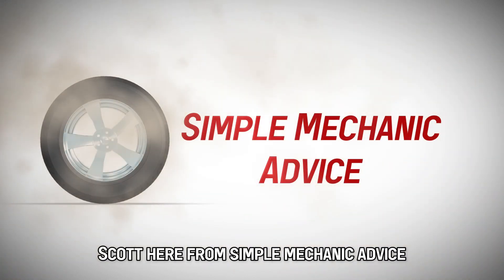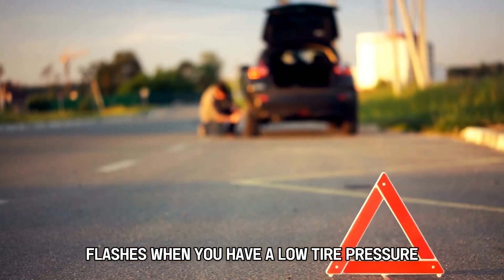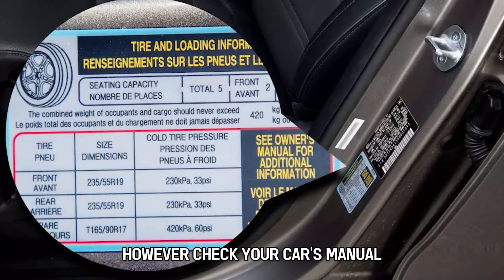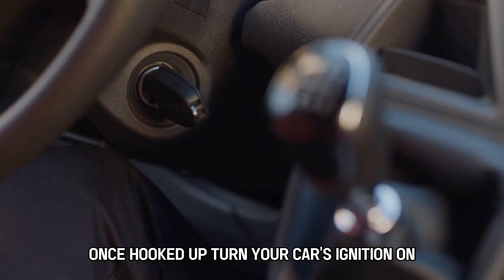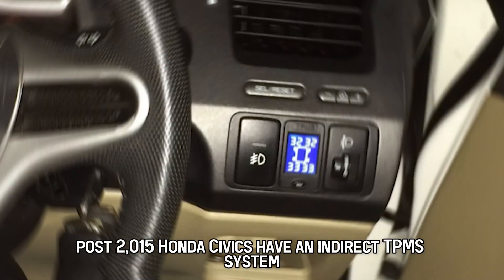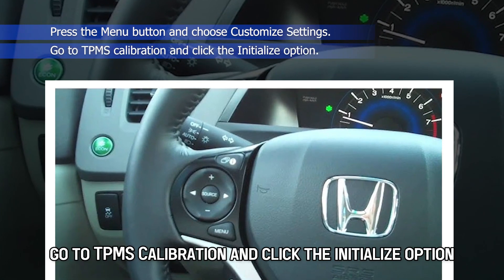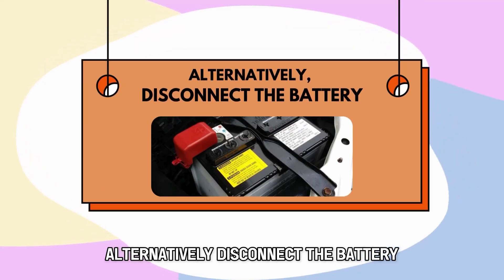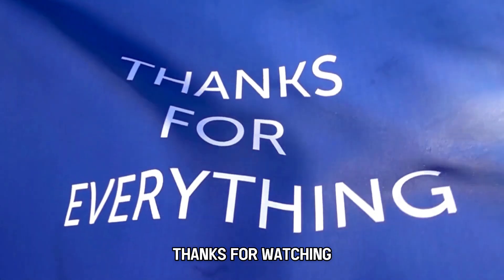How To Turn Off Honda Civic Tire Pressure Light: Reset Honda Civic Tire Pressure Light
How To Turn Off Honda Civic Tire Pressure Light: Reset Honda Civic Tire Pressure Light. In this video tutorial I will show you how to turn off tire pressure light Honda Civic.

Here’s how to do it:
On 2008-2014 Honda Civic models.
These models have a direct TPMS system, where each tire has a TPMS sensor that communicates to the car’s ECU. The TPMS in these cars flashes when you have low tire pressure or a damaged sensor. After addressing the issues, perform a TPMS relearn to reset the light.

Here’s how:
 First, get a TPMS scan tool with an OBD2 module.
 Next, ensure you've installed the new TPMS sensors properly and adjusted the tire pressure to your vehicle's specs. Most Civics require 32-33 PSI. However, check your car’s manual or the label near the driver’s door for specific pressure requirements.
 Once adjusted, use your TPMS scan tool to detect the sensor ID’s for your Civic’s wheels. Do this by placing the scan tool near the sensors and hitting the Scan button.
 After scanning, connect the OBD module to your car’s DLC port. You’ll find this under the steering wheel. However, check your vehicle’s manual if you cannot locate your car’s DLC.
 Once hooked up, turn your car’s ignition ON and press OK on the TPMS scan tool to transfer the sensor data to your vehicle’s ECU.
 Disconnect the OBD module from your Civic’s DLC and turn the ignition OFF.
 Finally, turn on your car and drive at 28 mph for five minutes.

On post-2015 Honda Civic Models
Post-2015 Honda Civics have an indirect TPMS system, where your car communicates tire pressure issues via the ABS system. This system requires recalibration after refilling, rotating, or replacing your tires.

Here’s how to do this;
Using the steering wheel controls.
 Turn on your car without starting your engine.
 Press the Menu button and choose Customize Settings.
 Go to TPMS calibration and click the Initialize option.
 Tap Yes to confirm your selection and wait.
 Once your car resets, press Menu to exit.

Using the touch display.
 Select Settings from the Home Screen.
 Go to the vehicle option and select TPMS calibration.
 Select the Calibrate option and wait.

Alternatively, disconnect the battery.
 Turn off your car’s ignition and open the hood.
 Use a socket wrench to loosen the nut around the negative terminal. It’s the one with the red cap.
 Remove the nut and cable from the negative terminal.
 Repeat this process with the positive terminal.
 Wait ten minutes before reconnecting the positive and negative terminals.
 Turn on your car and check if the TPMS light comes on.